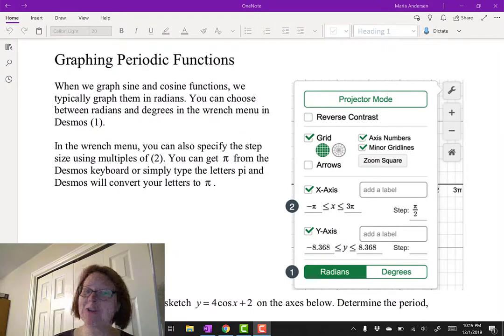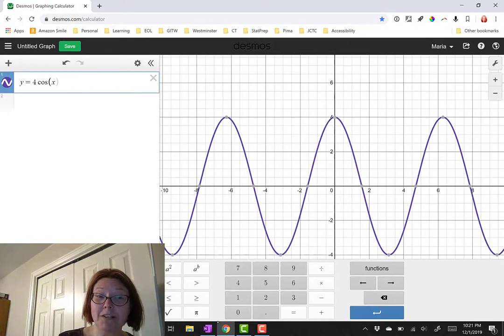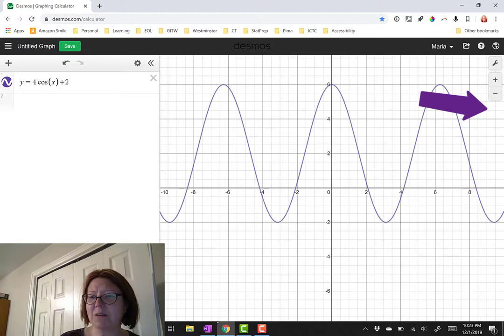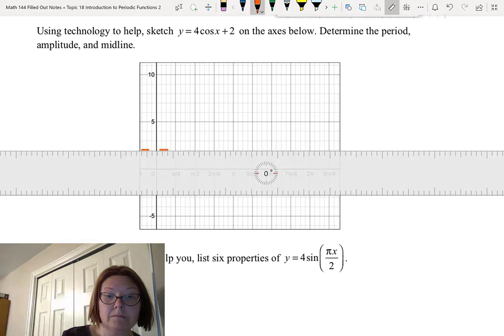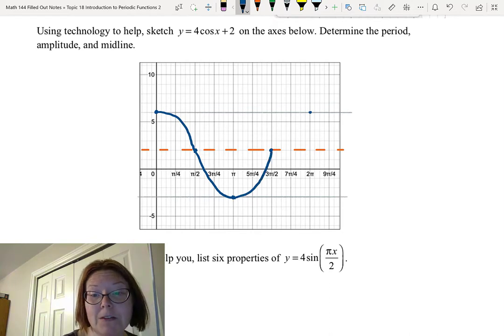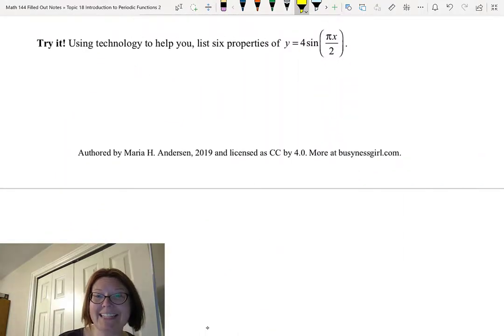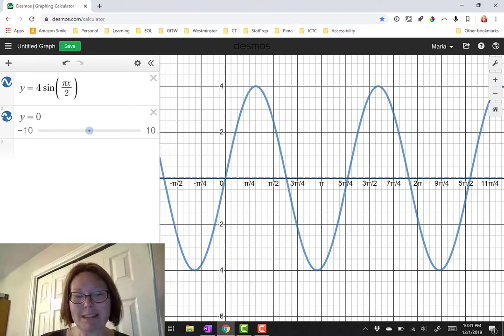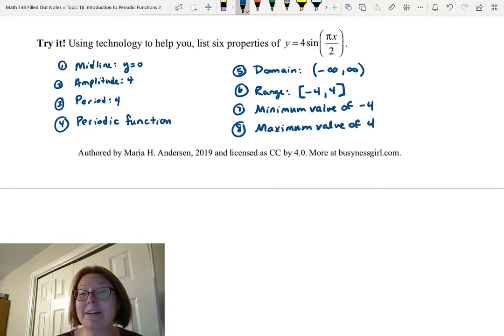CAC Graphing Periodic Functions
Topic: Intro to Periodic Functions
Video Title: Graphing Periodic Functions (7/7)

Learning Objectives
- Draw the graph of a sine or cosine functions with labeled properties.
- Graph a sine or cosine function using technology.